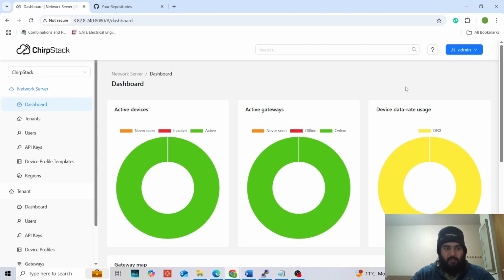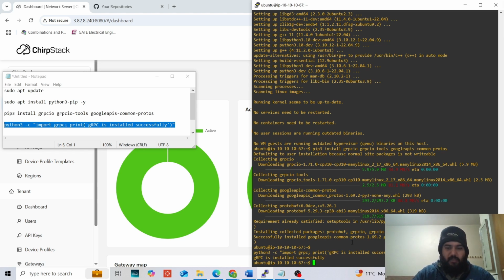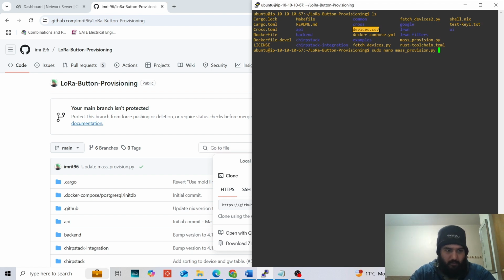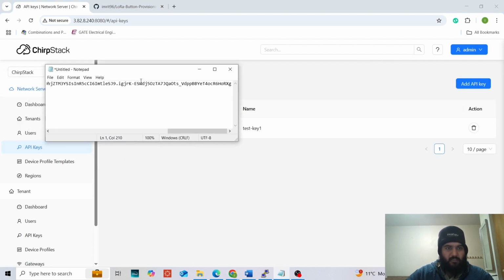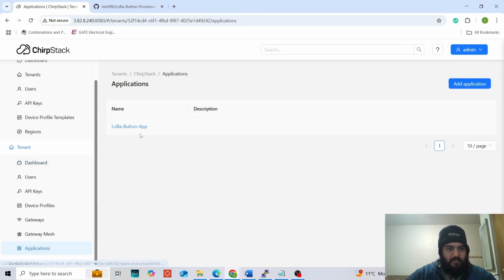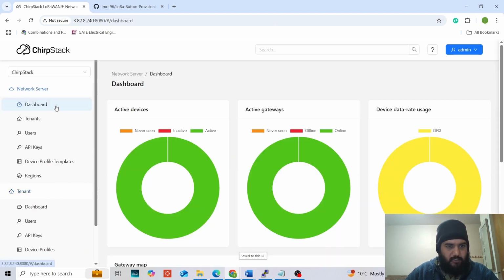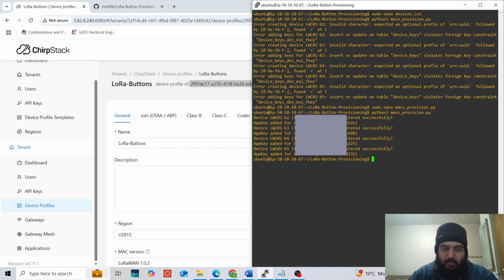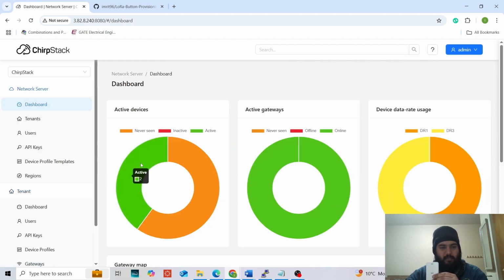How to Set Up Mass Provisioning of LoRa Buttons on ChirpStack | Full Setup Guide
In this tutorial, I’ll show you how to set up mass provisioning of LoRa buttons on ChirpStack using a Python script. We will go step by step, covering:
• Installing the gRPC Python module
•  Cloning the GitHub repository for mass provisioning
•  Understanding and configuring the Python script
•  Generating an API key in ChirpStack
•  Setting up Tenant ID, Device Profile ID, and Application Name
•  Running the script to provision multiple LoRa devices
By the end of this video, you’ll have a fully automated provisioning system for LoRa buttons in ChirpStack!